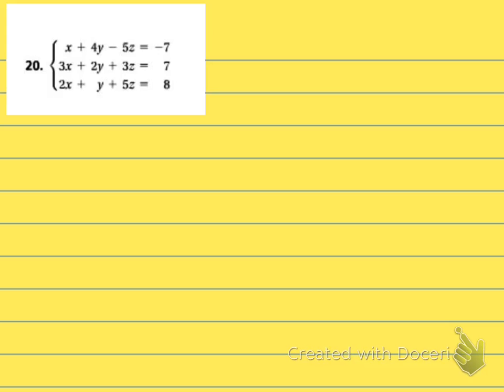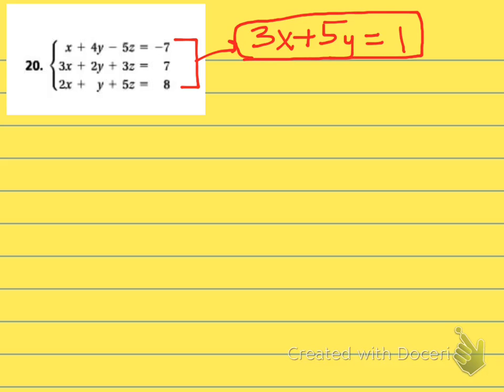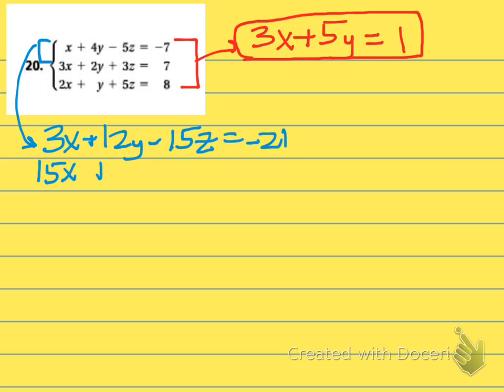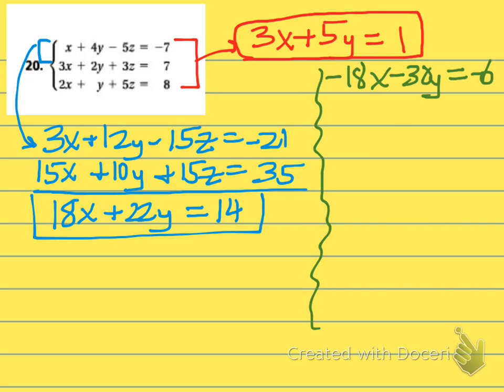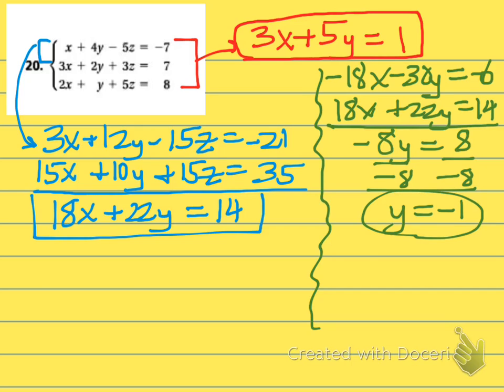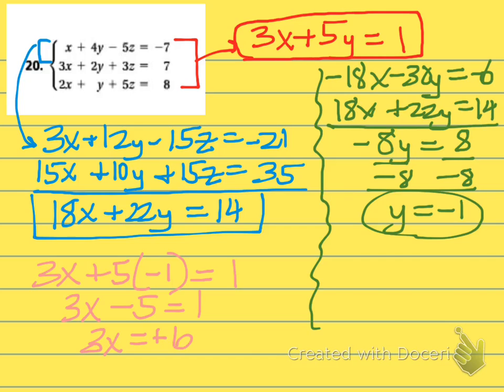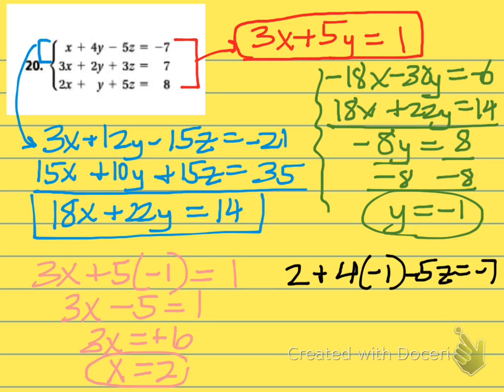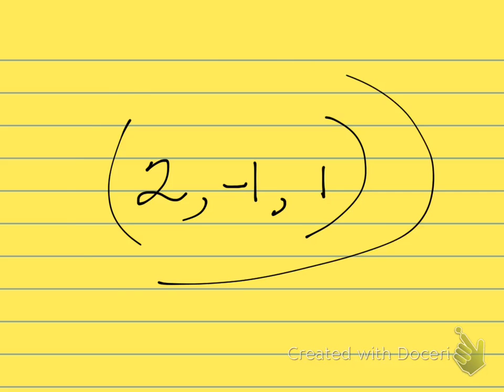Solving 3 x 3 Systems